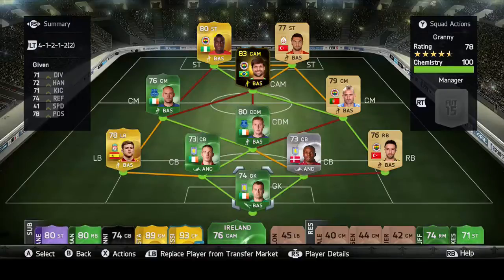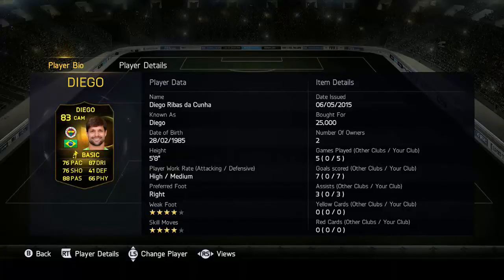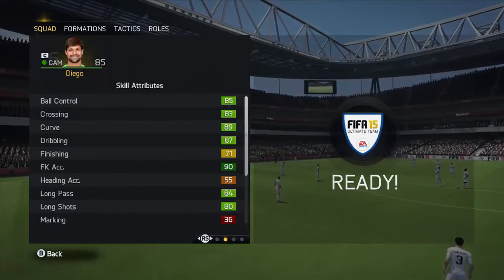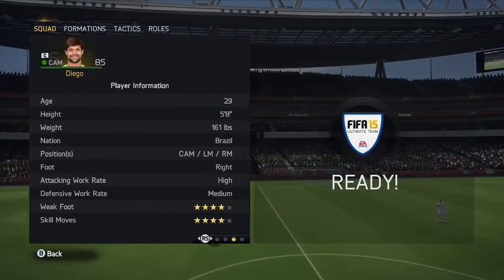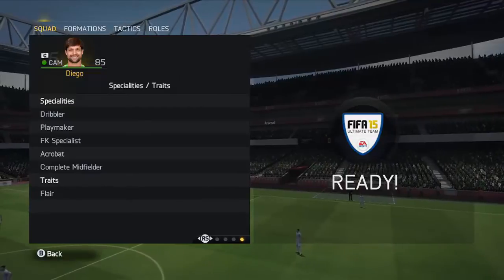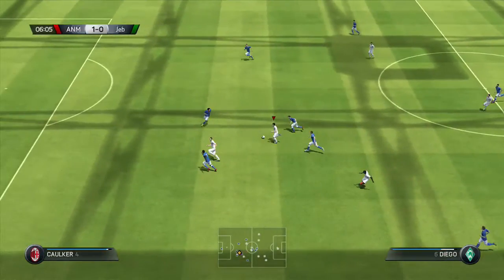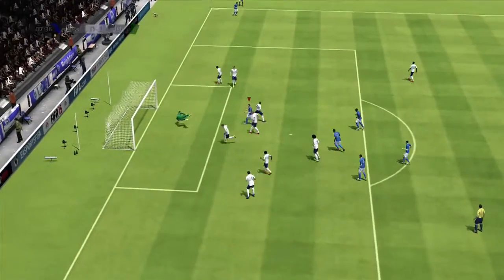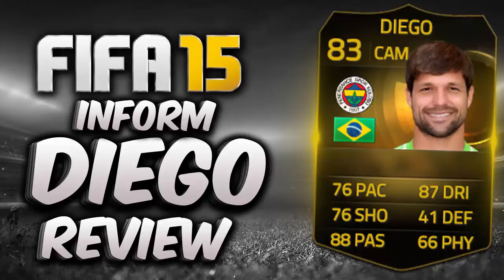FIFA 15 IF Diego Ribas Review (83) Gameplay & In Game Stats | FIFA 15 Player Review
40 likes?

IF Diego Review

Players in this TOTW: RB (Record Breaker) Ronaldo , SIF Suarez, IF Dempsey, IF Diego, IF Dani Alves, IF Johnson, IF Sidibe, IF Florenzi, SIF Pereira, IF Baumann, IF Ilicic, IF Schneuwly, IF Helenius, IF Myhill, IF Flint, IF Rupp, IF Grenier, IF Forrester

FAQs -
- How old are you? - 14
- Are you from Sheffield? - Yes.
- What do you record with? - Gameplay footage: Elgato Game Capture HD, Cameras: iPhone 5
- How do you edit? - Sony Vegas Pro 12

What you will find on my channel:
Ultimate Team Videos and Real Life Videos!